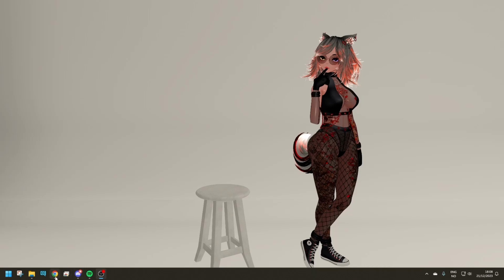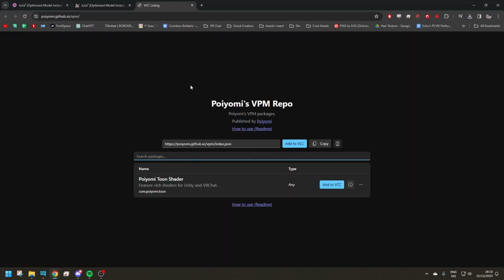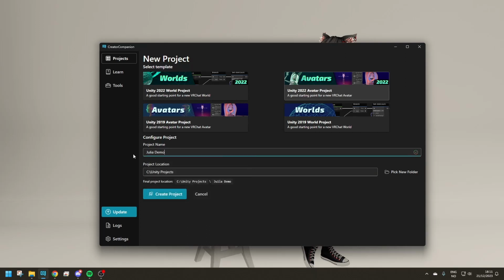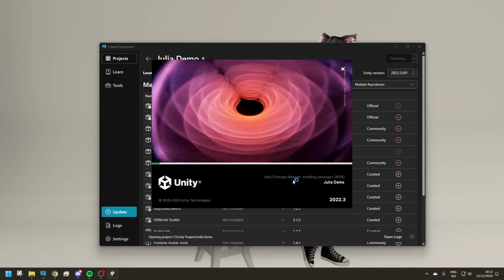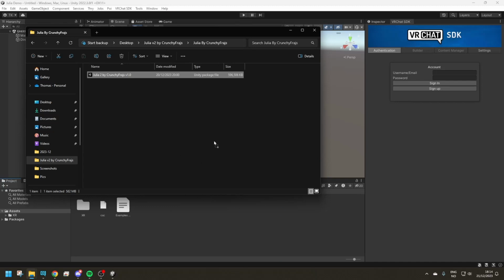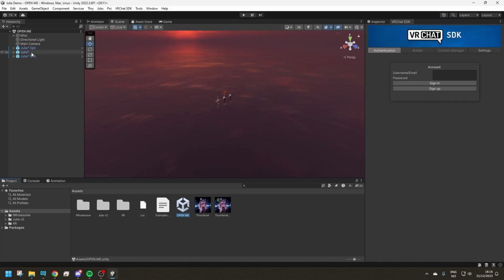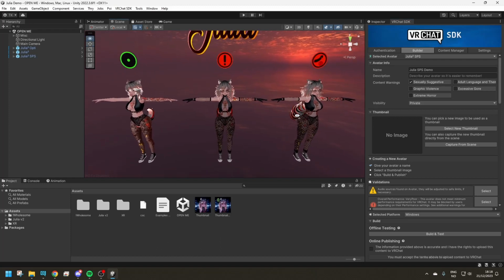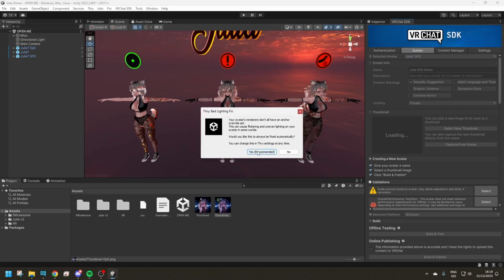Julia² Upload Tutorial